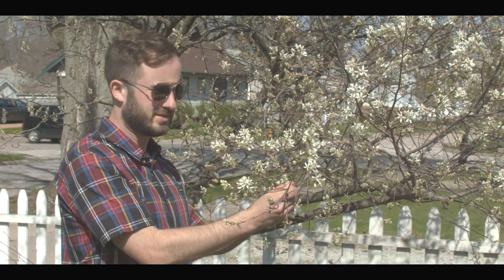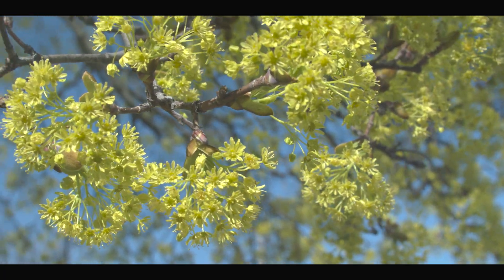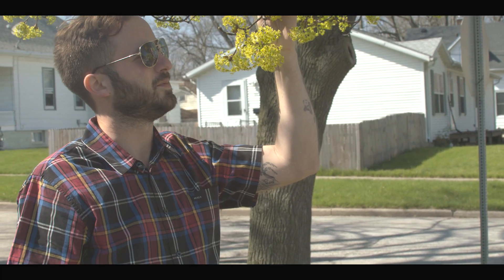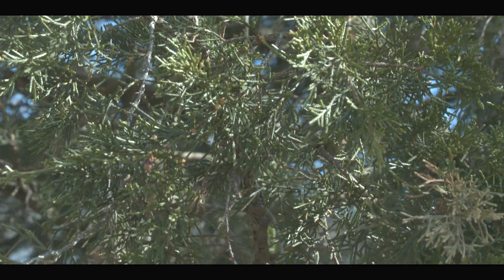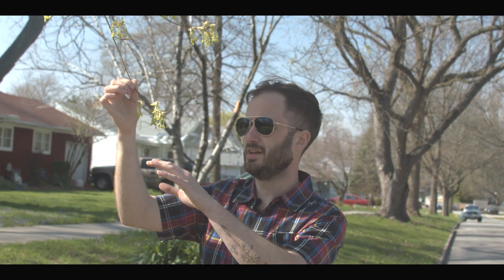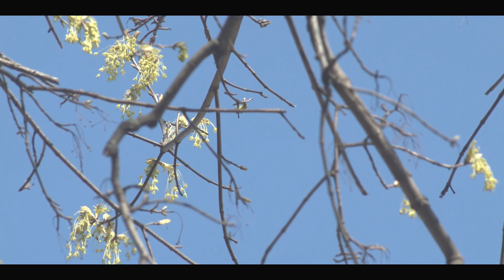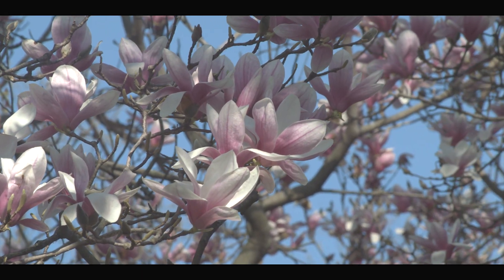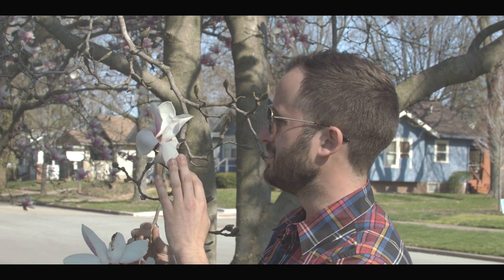Trees In Spring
Spring is a wonderful time to observe trees. After a long, dreary winter they burst into action. For many species, spring is the time for reproduction.

Species in this episode:
-Serviceberry (Amelanchier sp.)
-Norway maple (Acer platanoides)
-Eastern redcedar (Juniperus virginiana)
-Sugar maple (Acer saccharum)
-Saucer magnolia (Magnolia x soulangeana)

Artist: We Set Sail
Track: Snails